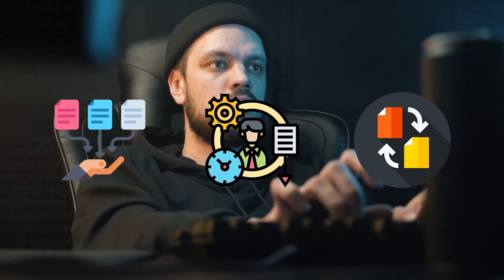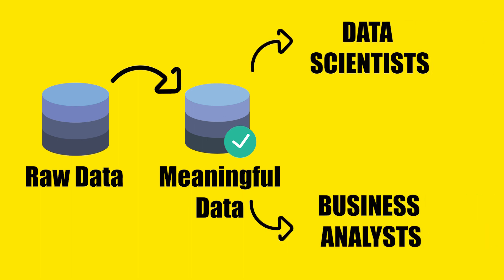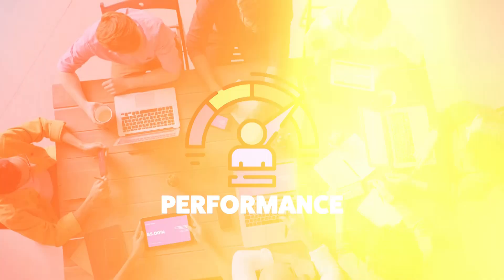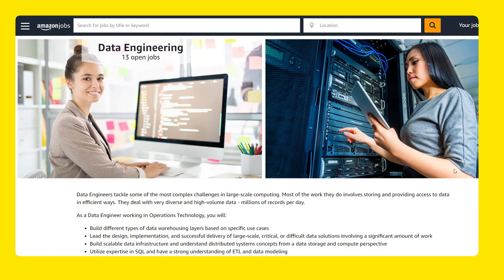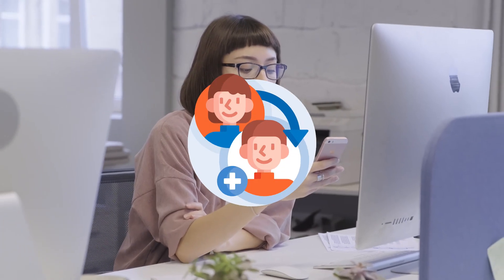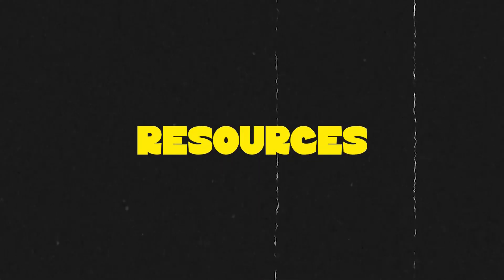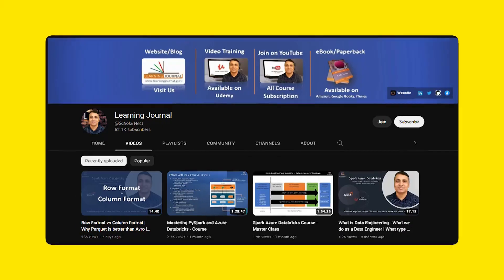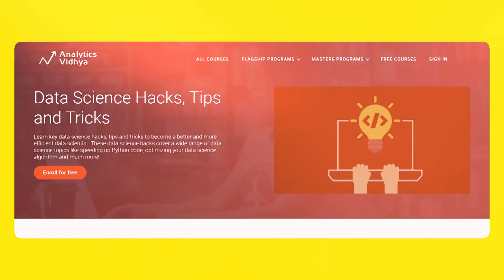How to crack Amazon Data Engineer Interview? Salary of a Data Engineer at Amazon. Complete Guide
In this video , I breakdown the Data Engineer(DE) role of Amazon , the levels , things to prepare , resources , interview process as well as the salary.

0:00 - What do Data Engineers do?
0:45 - Video Contents
1:04 - Levels of Data Engineers at Amazon
1:34 - How can you apply to Amazon as a Data Engineer?
1:56 - How to Prepare for a Data Engineer Interview at Amazon?
3:18 - Interview Process of Data Engineer Role at Amazon
4:21 - Salary of Data Engineers at Amazon
5:03 - Resources for Data Engineering

How to be a data engineer at amazon?